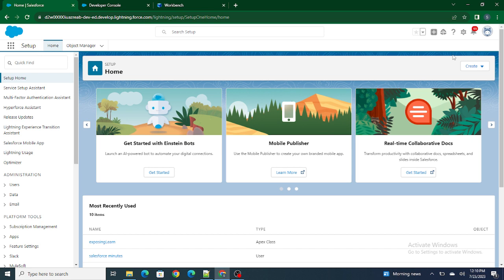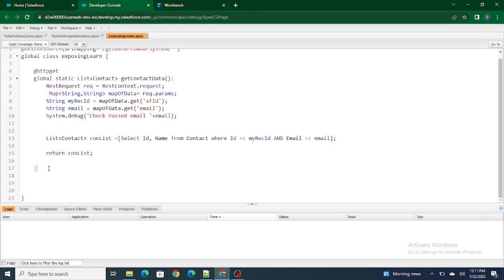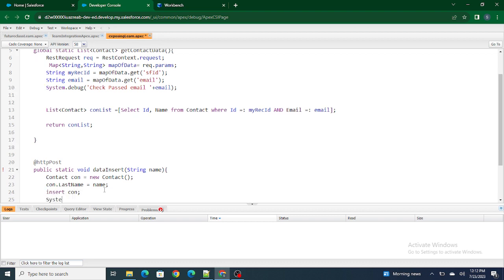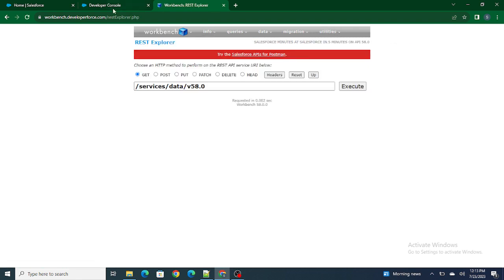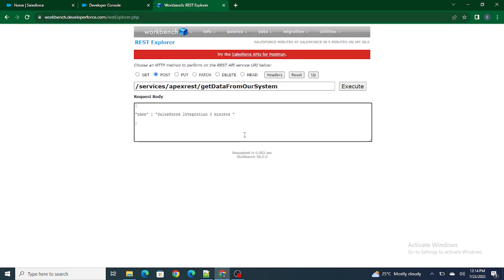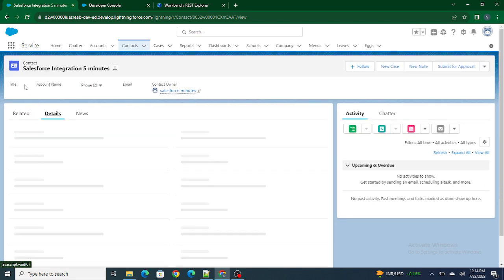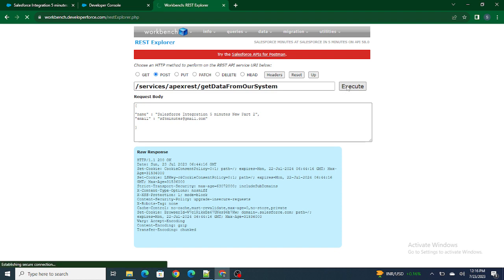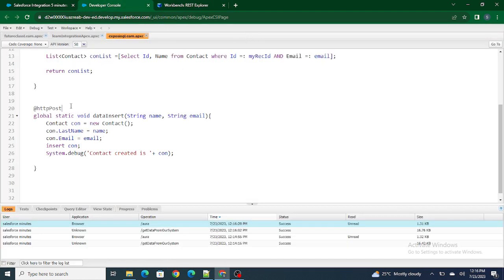Create Data from External System to Salesforce | integration in salesforce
Learn Integration in Salesforce and learn how to push data from the External System to Salesforce.

In this video we are focusing on how to create data from external System inside salesforce focusing more on learning how to use @httpost method in salesforce